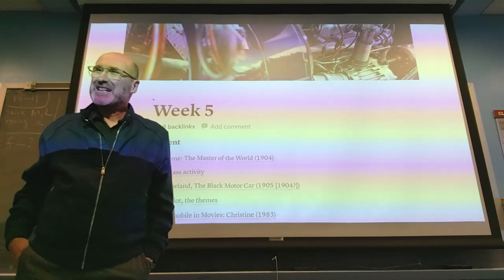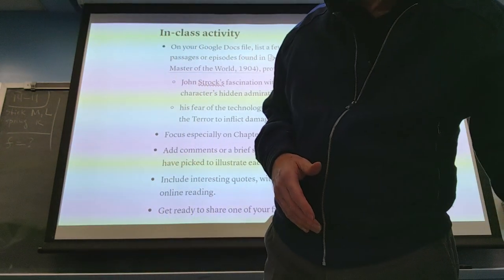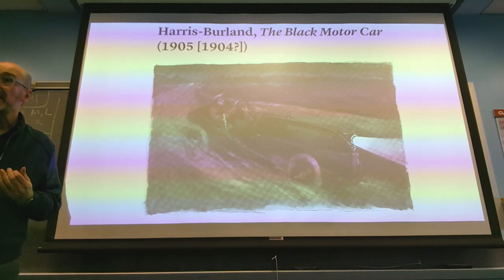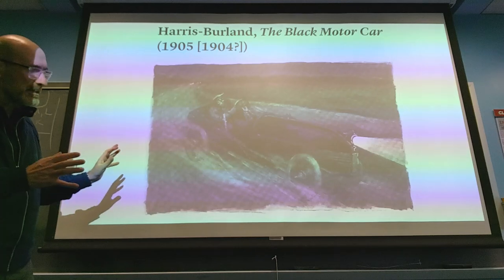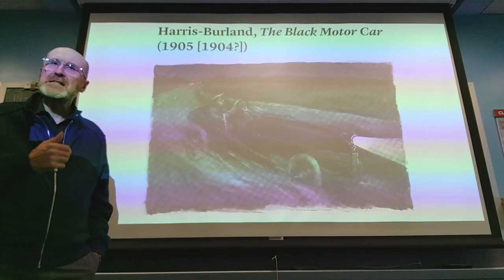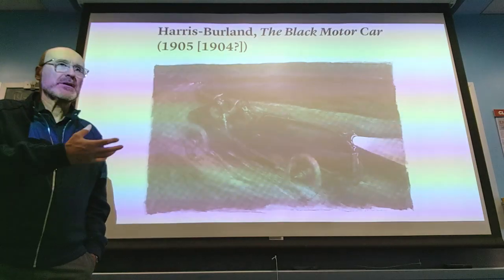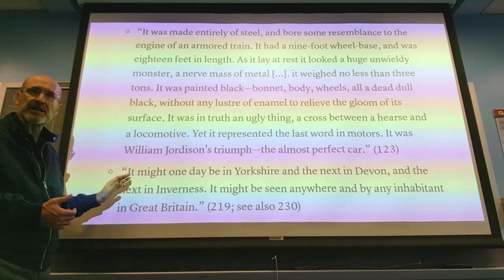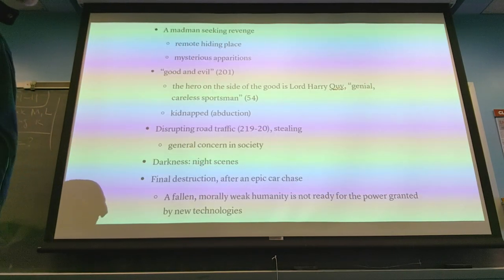CCS 325: Lecture from September 26, 2024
00:00 Plans for the day
02:15 Continuation of the in-class activity on “The Master of the World” (1904)
04:59 Harris Burland, “The Black Motor Car” (1905)
17:36 “Christine” (1983) compared to “The Love Bug” and “Bumblebee”

The discussion following the group activity and the scenes from the film that were shown in class have not been included here.